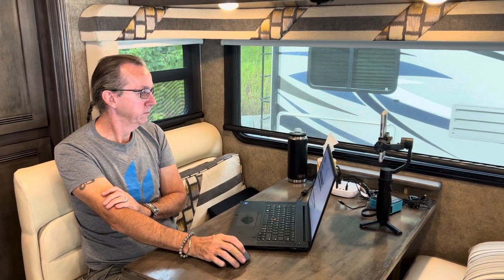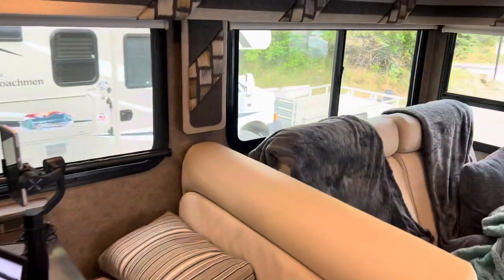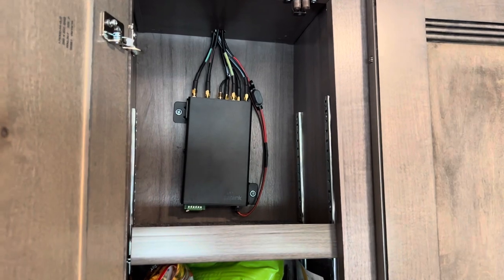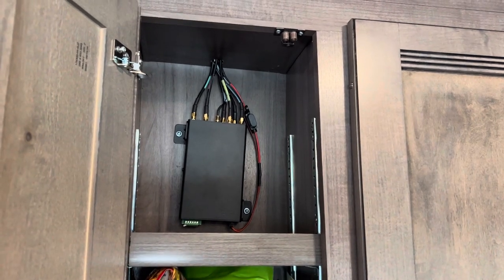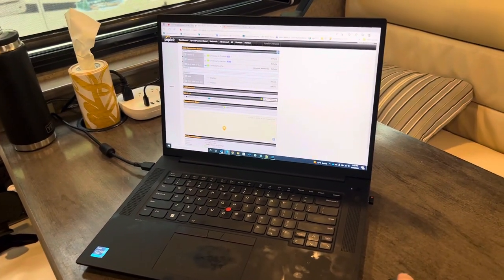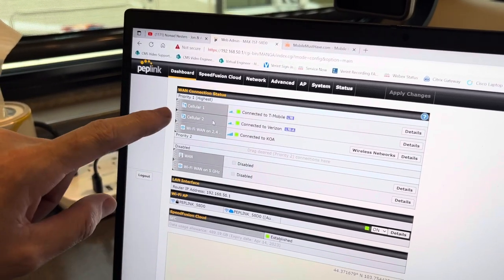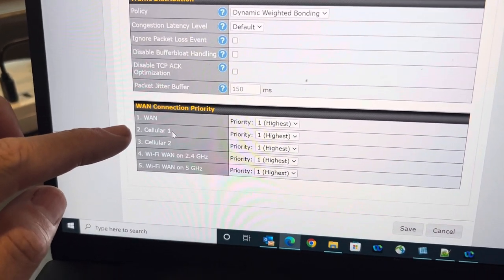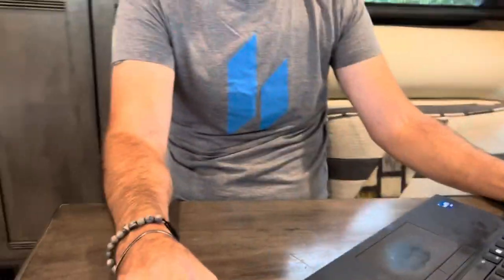Internet and WiFi System for RV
This video gives a brief overview of our Internet and Wi-Fi system that we are using at our 2017 Winnebago Forza 34T